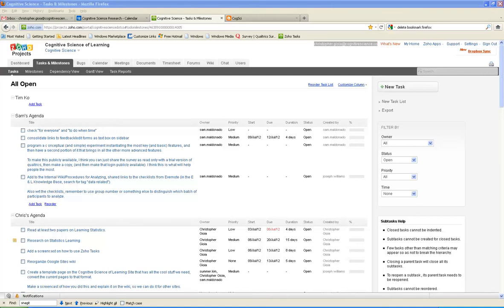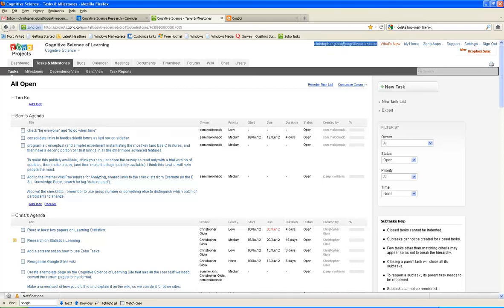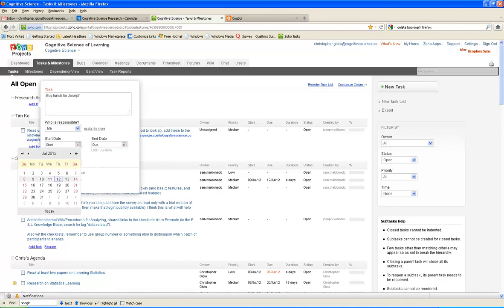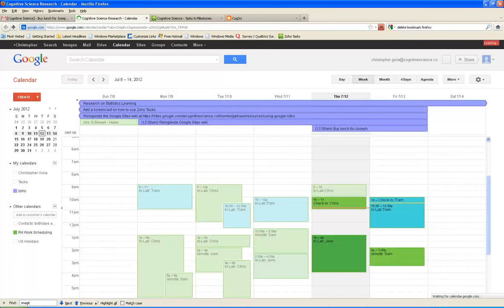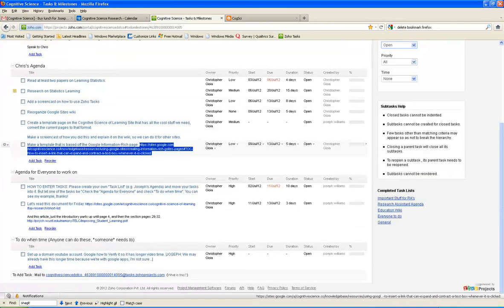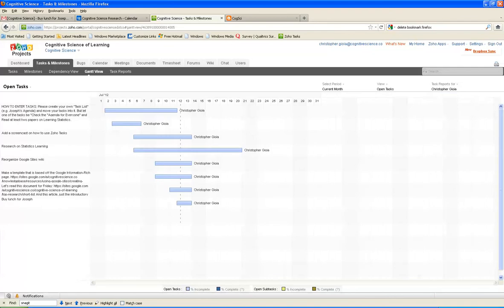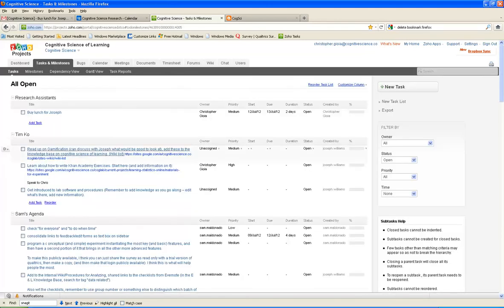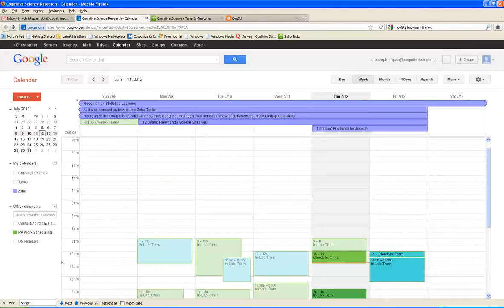Zoho Tasks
A video on using tasks within Zoho Projects